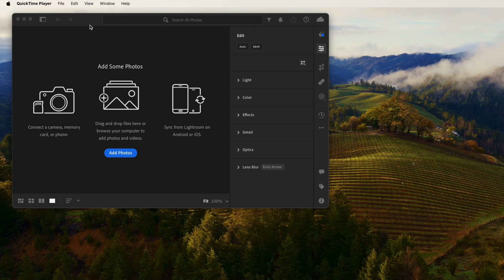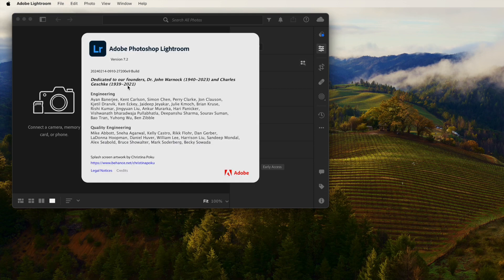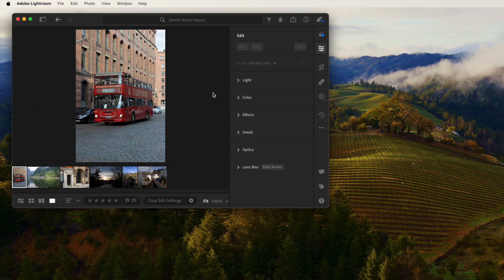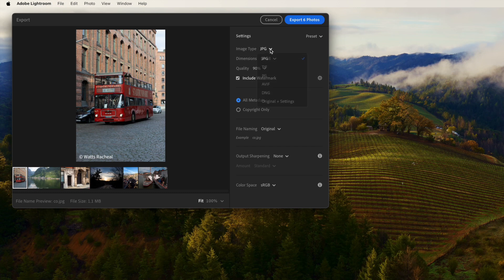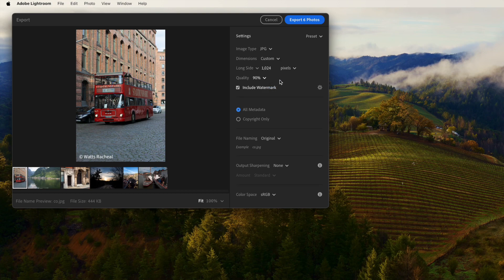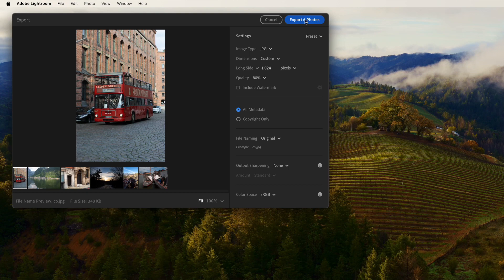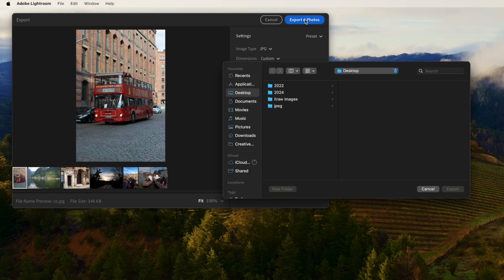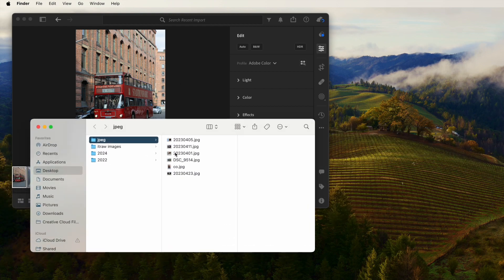How to Convert One or Multiple RAW Images into JPEG with Adobe Lightroom 2024?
It is easy to export one or multiple raw images to JPEG using Adobe Lightroom, this is how.